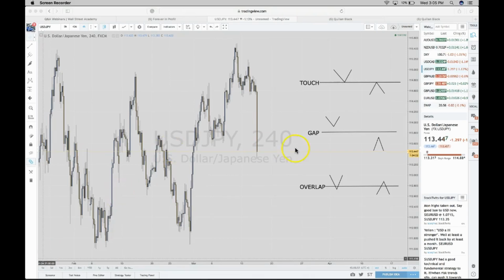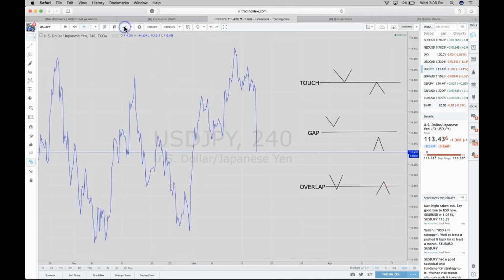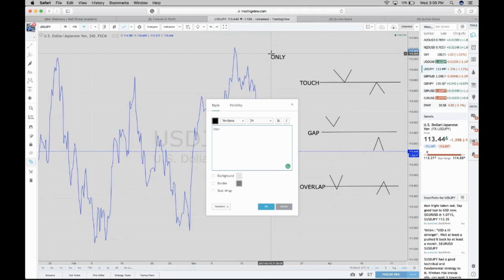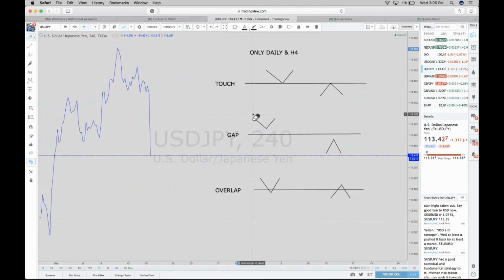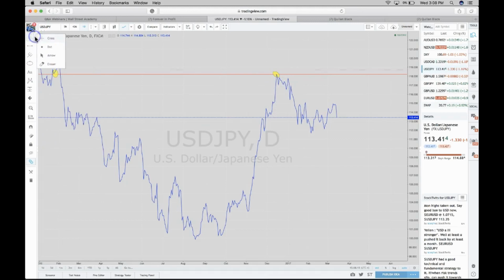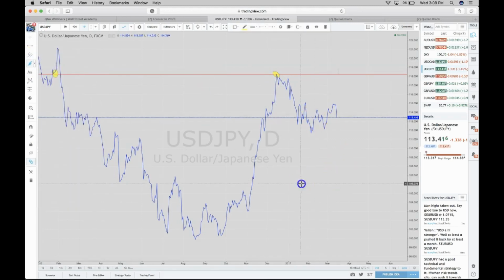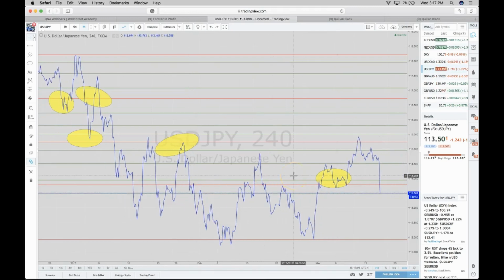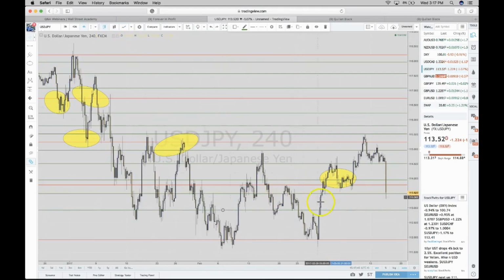Beginners Guide to Mastering SUPPORT & RESISTANCE levels- Powerful Strategy-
Learn how to plot Support and Resistance zones